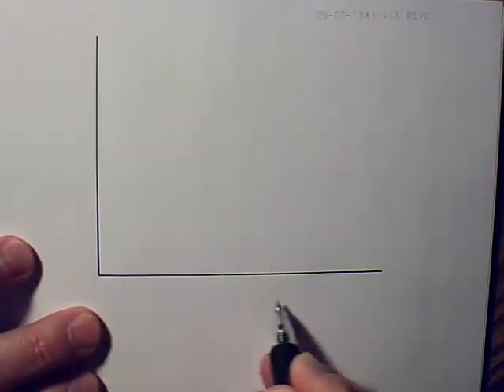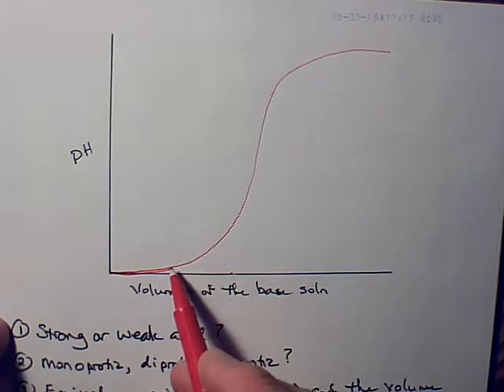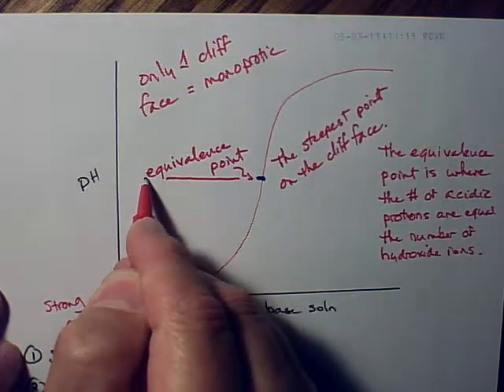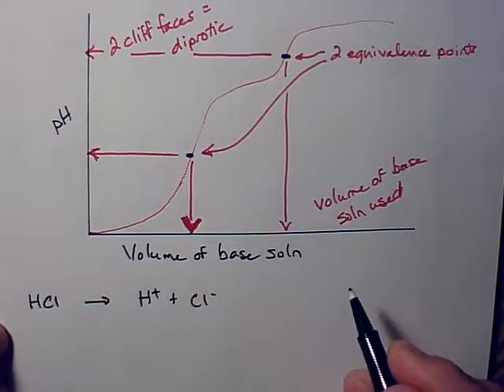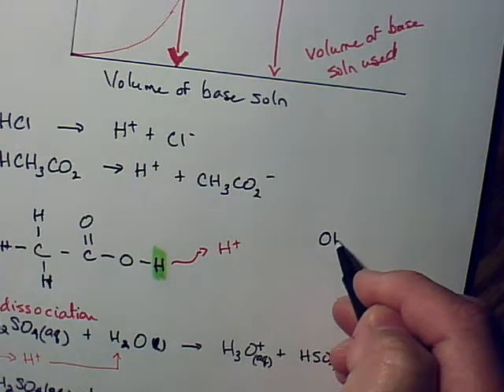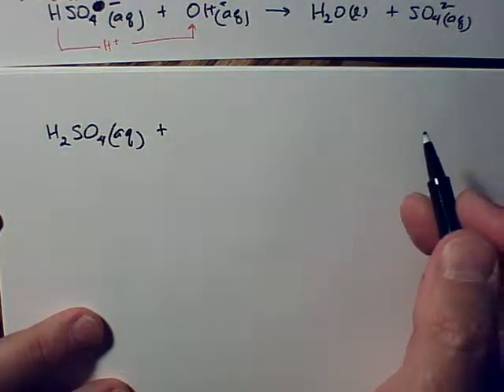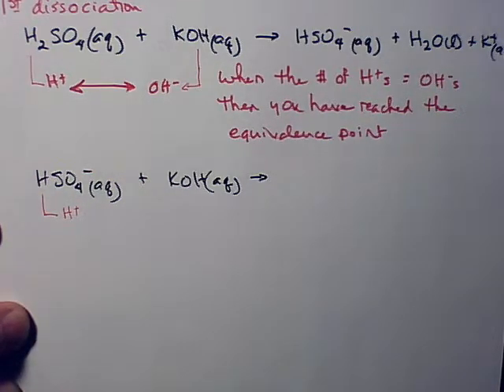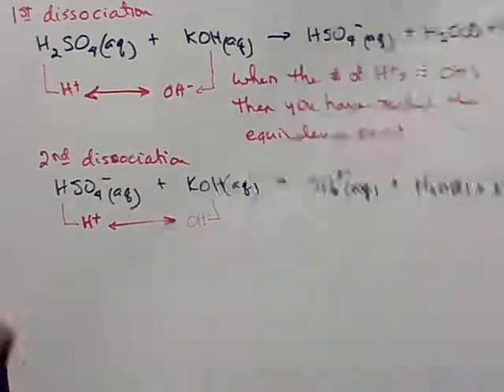AcidBase_Titration_Theory_Pt1A